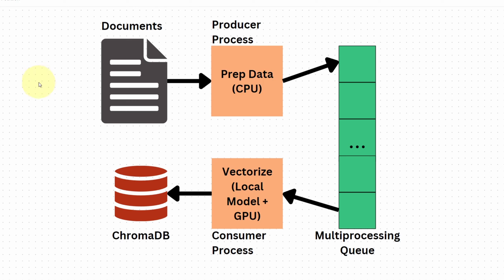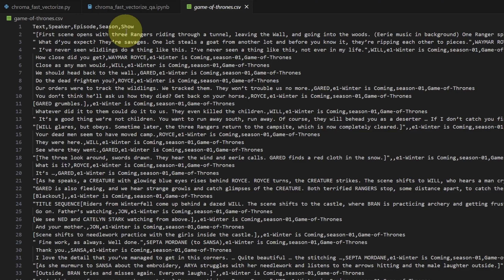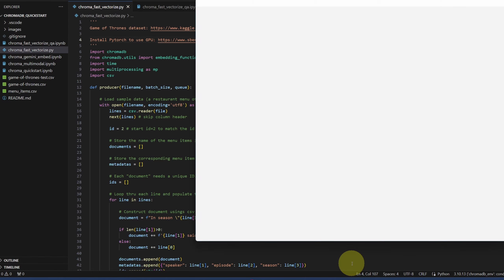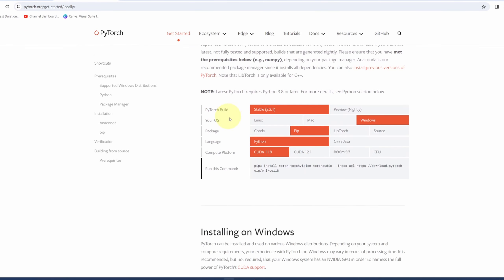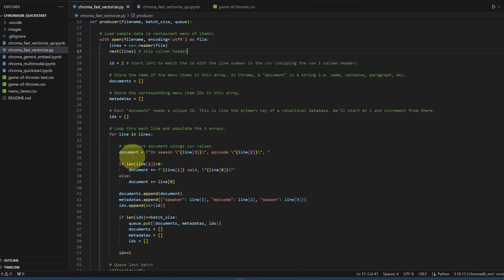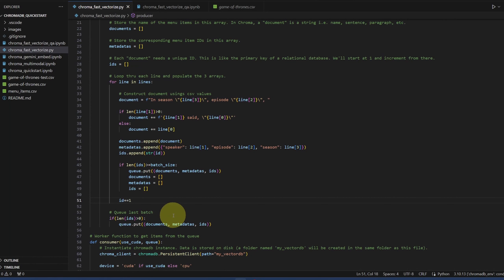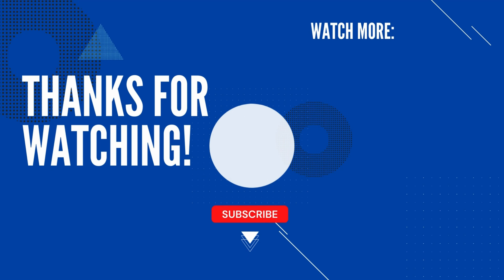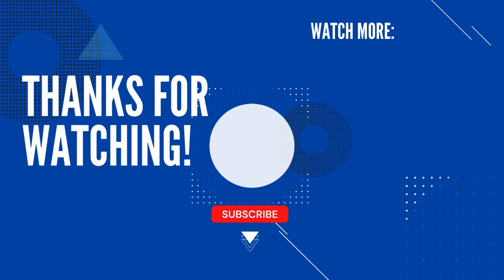How to Use CUDA & Multiprocessing to Add Records/Embeddings Faster in ChromaDB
I'll show you how I was able to vectorize 33,000 embeddings in about 3 minutes using Python's Multiprocessing capability and my GPU (CUDA). The key is to split the work into two processes: a producer that reads data and puts it into a queue, and a consumer that pulls data from the queue and vectorizes it using a local model. I tested this on the entire Game of Thrones script, and the results show that using a GPU significantly speeds up the process compared to using the CPU. Give it a try and let me know how it goes for you!